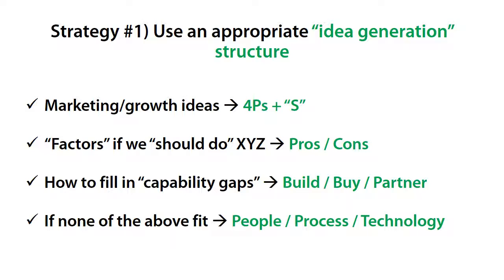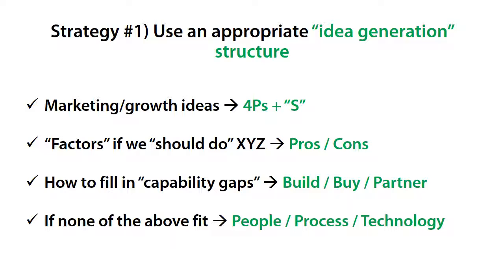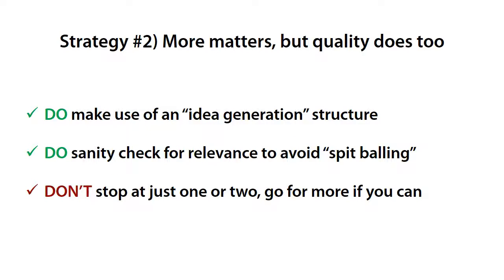Case Interview Think On Your Feet Key #5 of 7 from Case Interview Prep Course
Case Interview Think On Your Feet - Key #5 of 7 from my Case Interview Prep Course that 2X's your chances of a McKinsey, BCG, or Bain offer by teaching you the 7 Keys to the Case Interview.